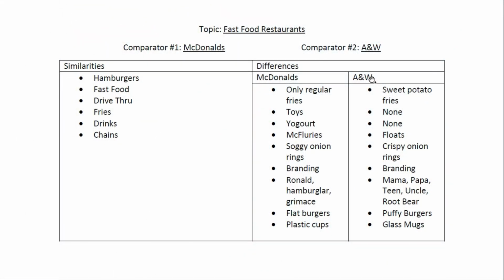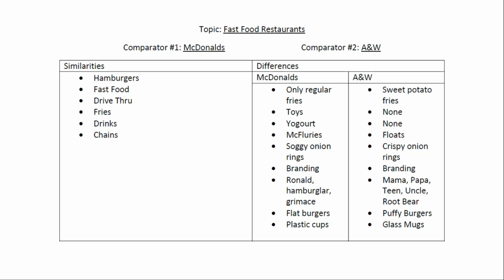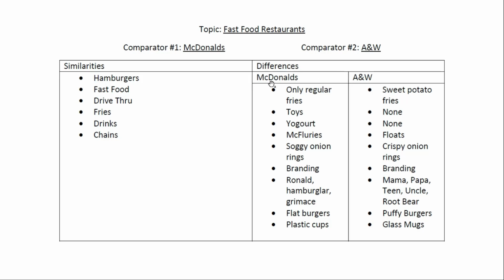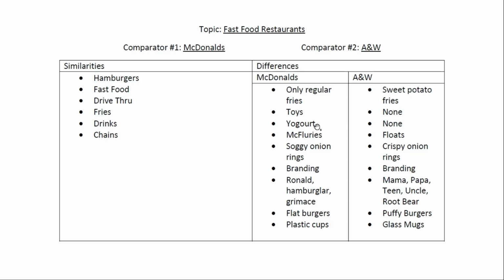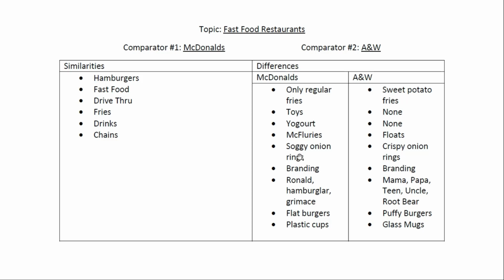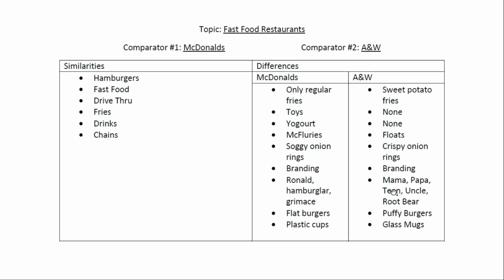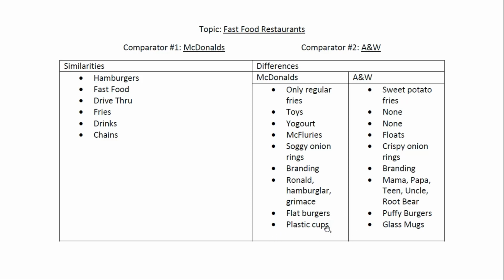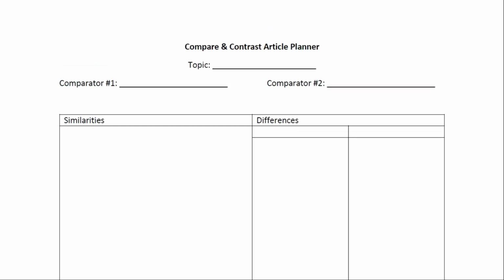Compare & Contrast - Brainstorming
In which I examine some houseplants and you plan out how you are going to write your compare & contrast article.